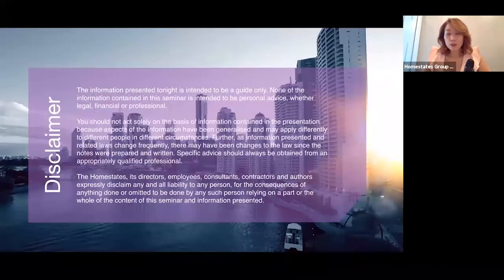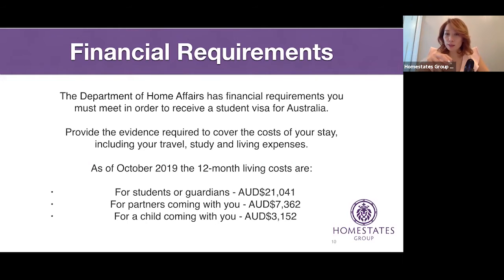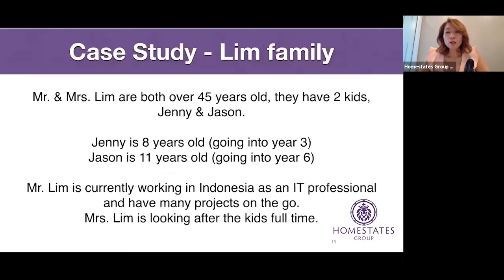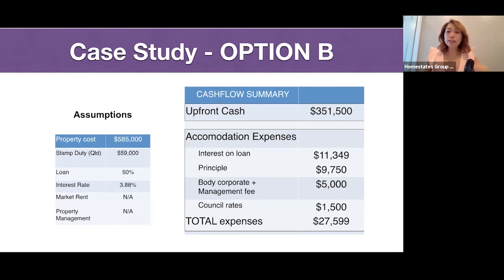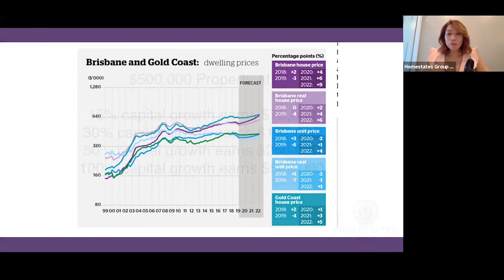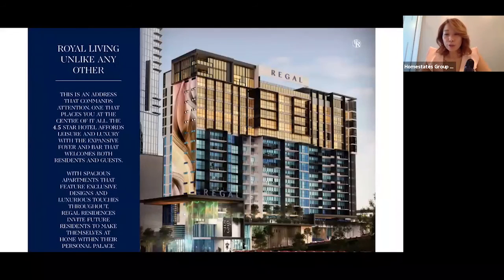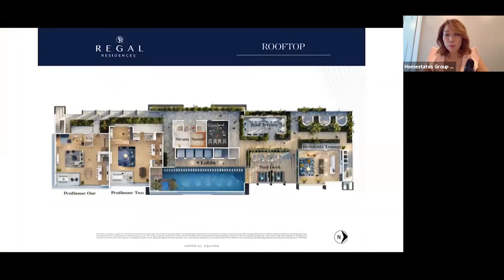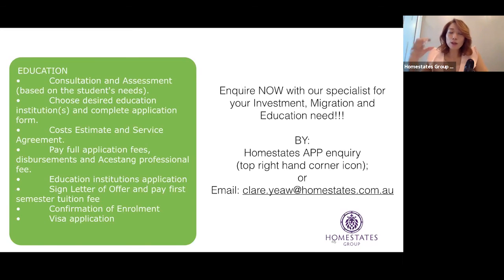ep.2 【Relocating to Australia: Rent-to-buy Case Study】 (Gold Coast)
【Relocating to Australia: Rent-to-buy Case Study】 (Gold Coast)

✅Introduction to student guardian visa
✅Analysis of rental income of real case study
✅Customize your exclusive rent-to-buy plan

If you're interested in migrate, study, or invest in Australia, we provide 0.5 hour free consultation service:
👥💬【 0.5 Hour Free Consultation】
Topic: Education / Migration / Investment
Date: Fridays
Time: (GMT +10)  11am-1pm （Please inbox us to book）
Methods: Phone call / ZOOM meeting / face-to-face

💡Follow us for more information about Australia investment, education, and immigration! Download & register now to watch live stream for free!

Homestates Group is a multifunctional company that provides property investment, immigration and education services globally with its head office based in Brisbane, Australia.